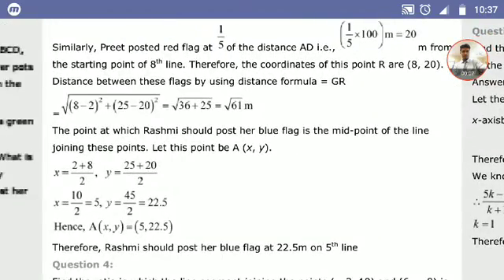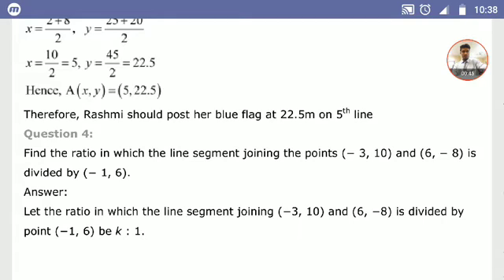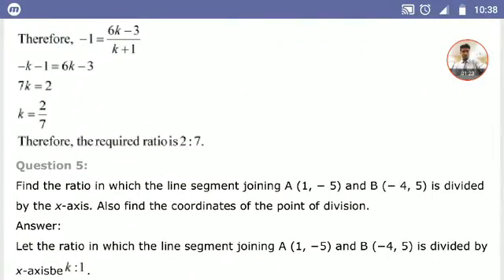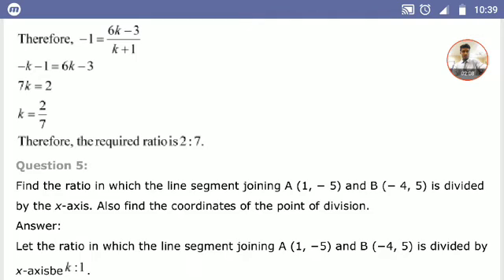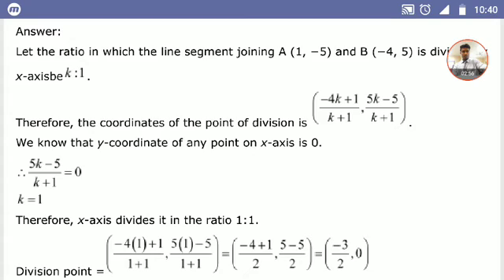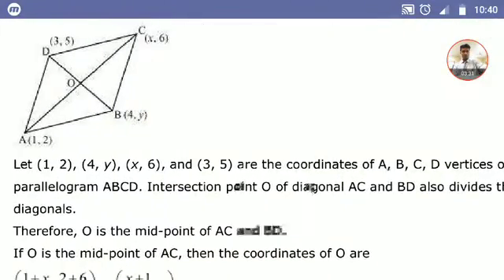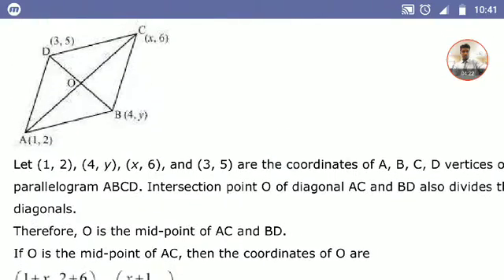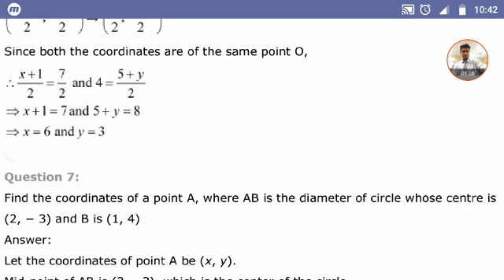Coordinate geometry ex2 class 10